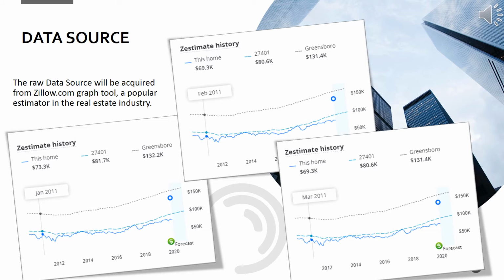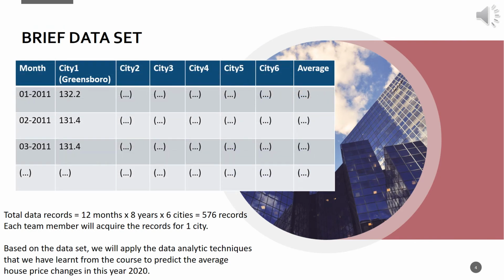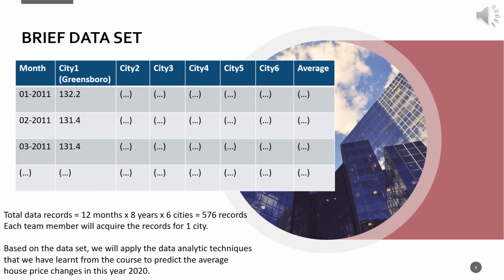202020.BIDA650.D1 - Adon Phan - Data Sources and Brief Data Information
202020.BIDA650.D1 - Adon Phan - Data Sources and Brief Data Information